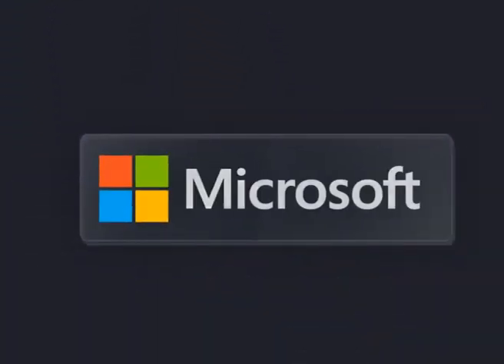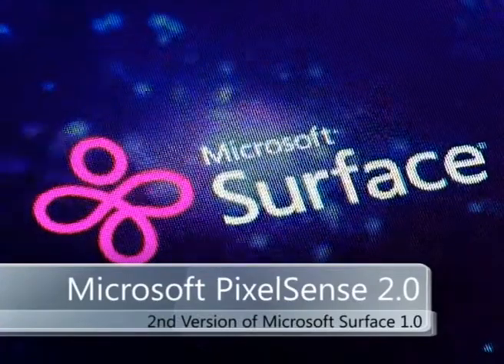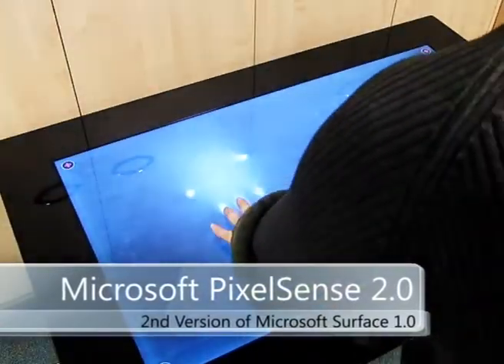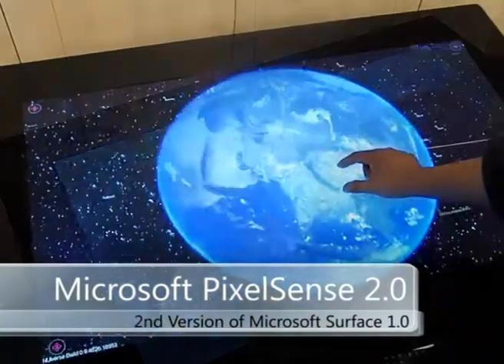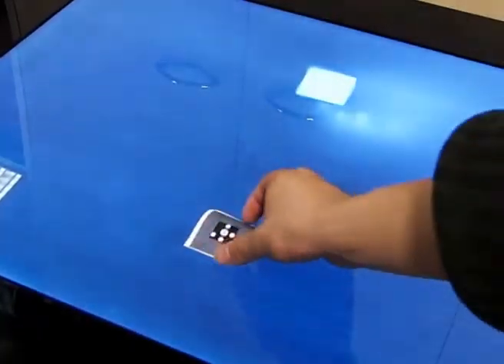Swinburne Capstone Project 2014S1 - Pixelsense 2.0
Initial first semester video for a Capstone Project involving the Microsoft Pixelsense 2.0.

Swinburne University, 2014.